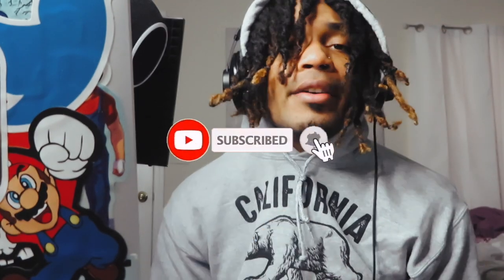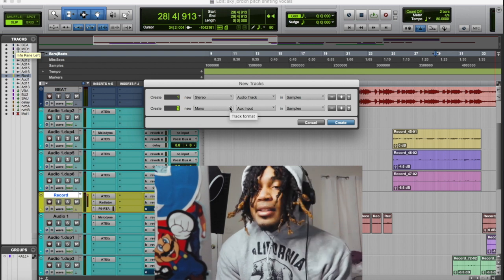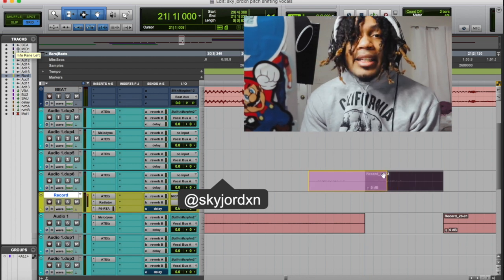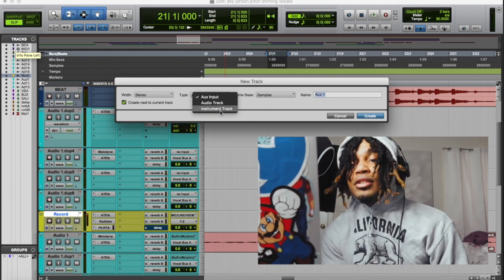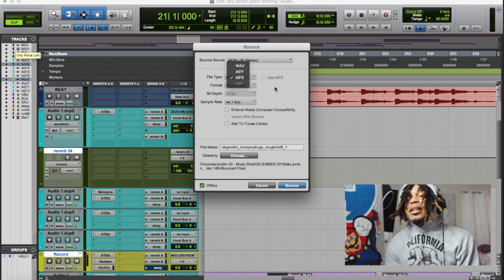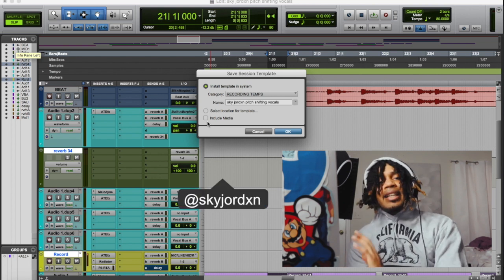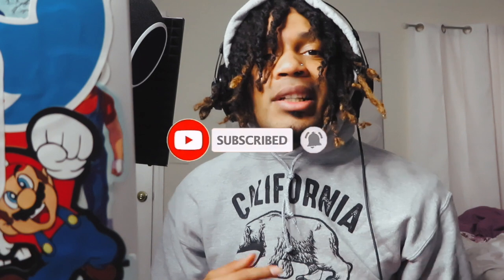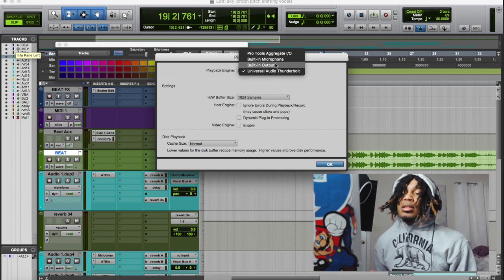How To Use Pro Tools For Beginners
in this Pro Tools For Beginners I'm going over some tips that might help you learn and get more comfortable using pro tools. Learning a new Daw can be stressful and can get you discouraged to use the DAW you've spent so much money on.

snapchat 👻 - yellaboydb

Gear Used

Monoprice Microphone Isolation Shield

Neewer Ring Light

Neewer Heavy Duty Mic Stand

Camera Used Canon PowerShot SX740

UAD Plugins
SoundToys
Celemony ( Melodyne )
Antares Autotune EFX +
Adobe Photoshop